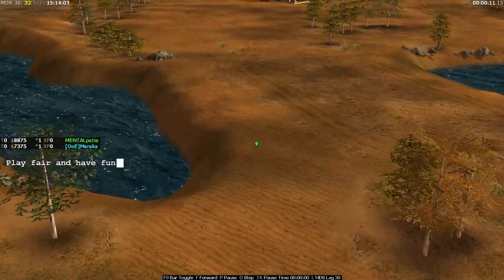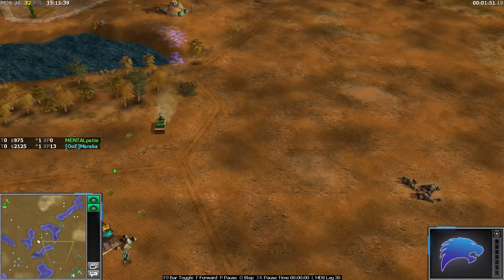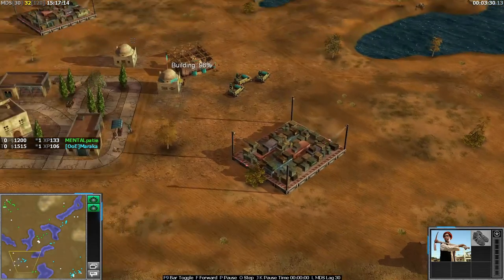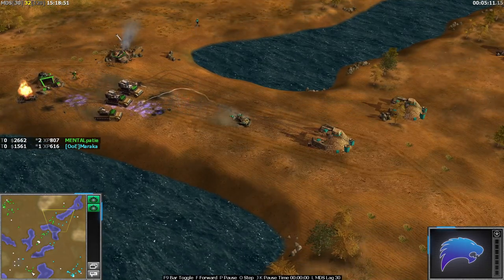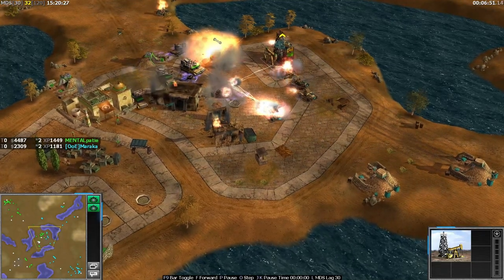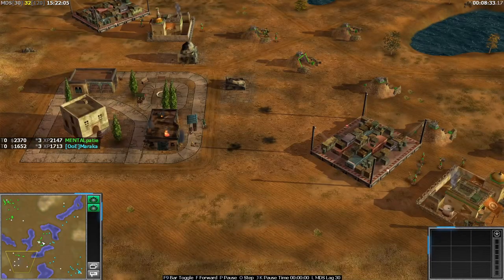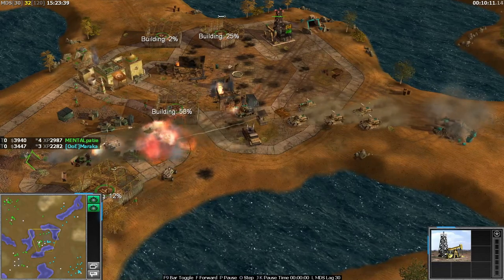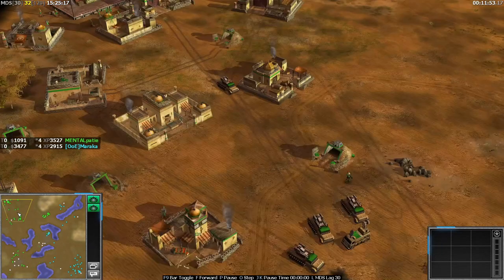Island Battle | Scuba (stealth) vs Marakar (tox) | Sand Scorpion